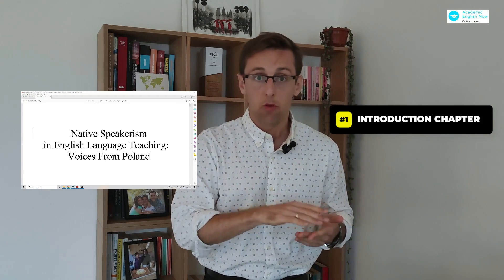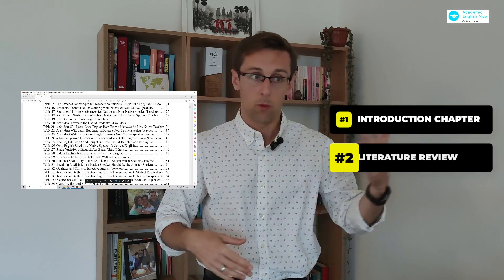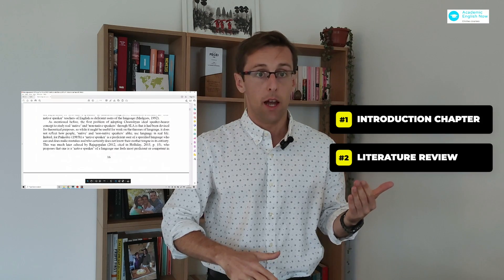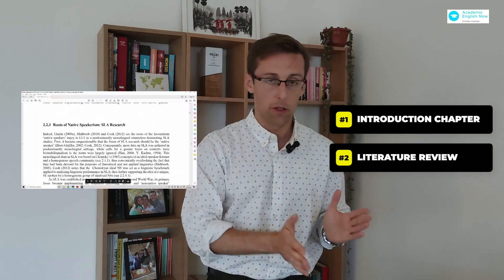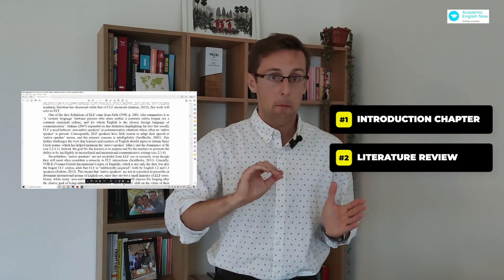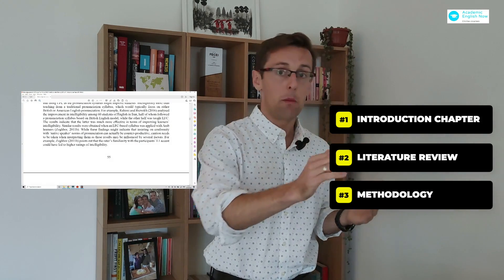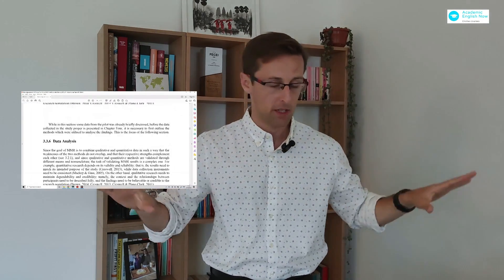The Differences Between A PhD And A Master's Thesis